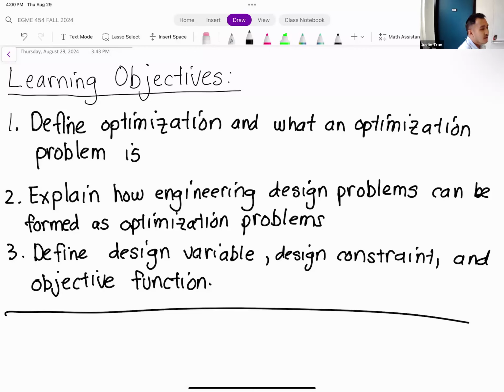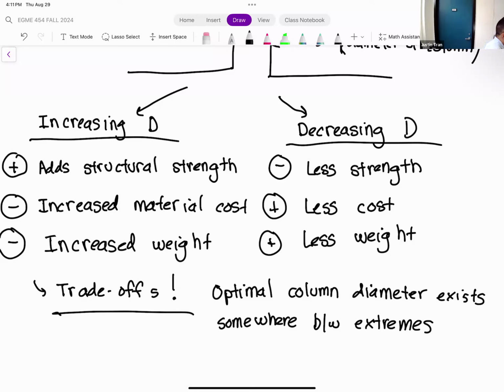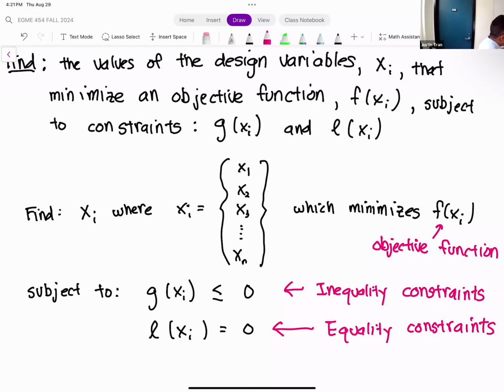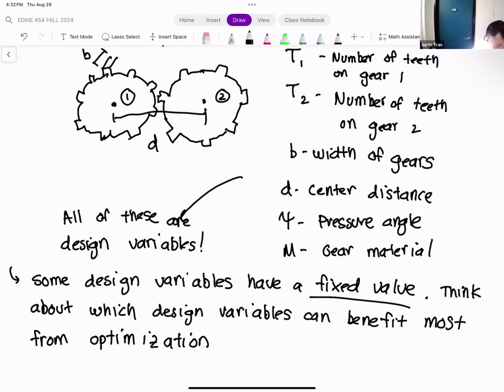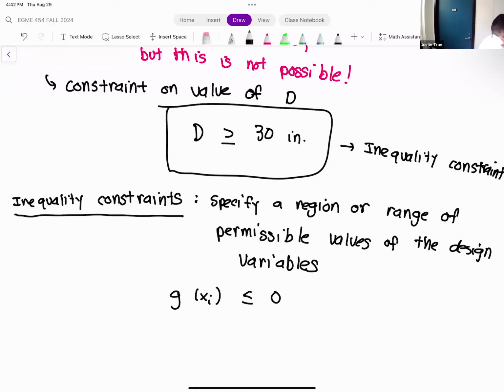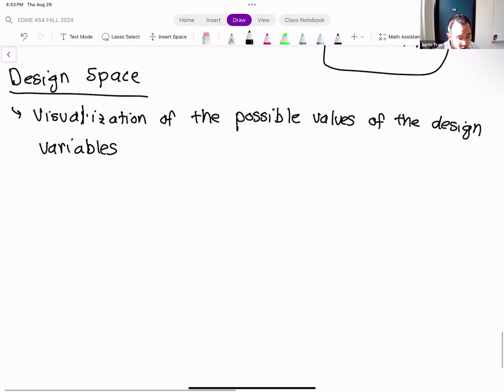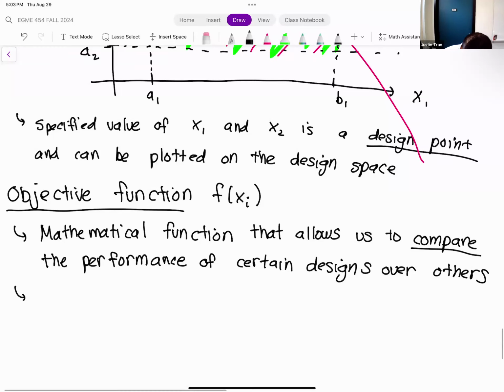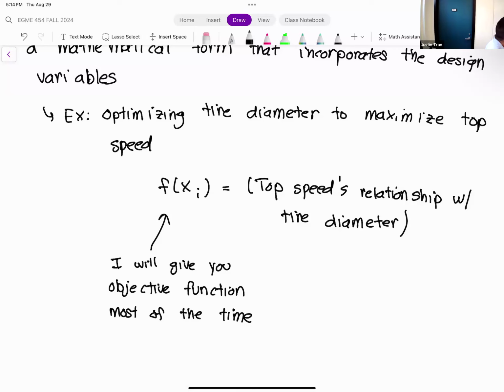EGME 454 FALL 2024 Week 1 Lecture 2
Week 1 - Lecture 2: Introduction to Optimization